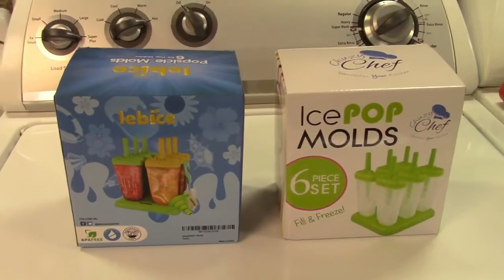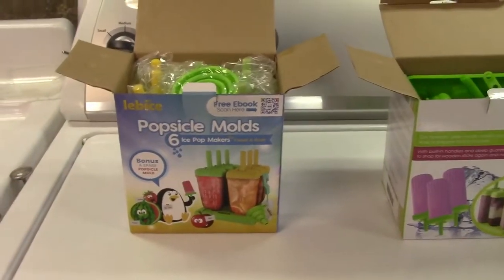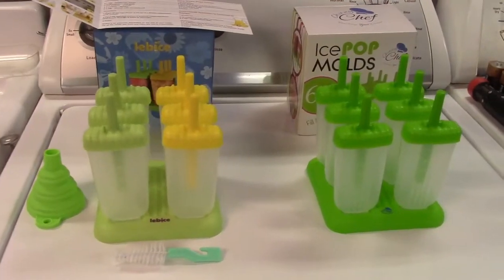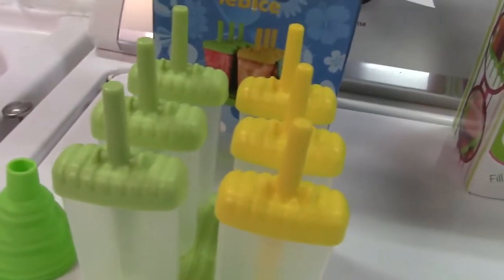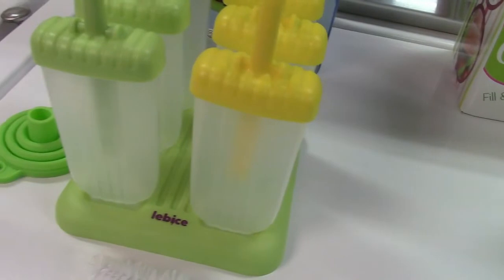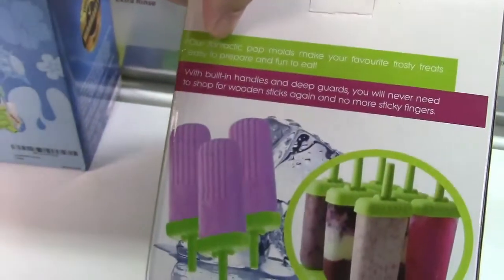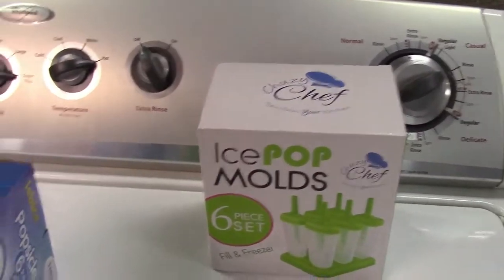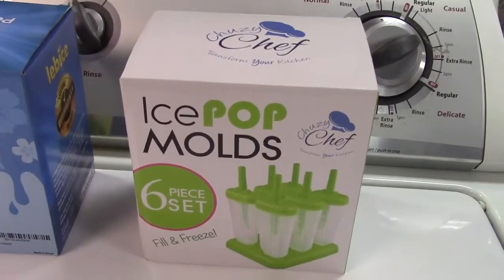Lebice Vs. Chuzy Chef Ice Pop Molds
This is a shoot I did exclusively for LebIce showing the difference between their set and another.  They're pretty nice all around and you can make popsicles for next to nothing.